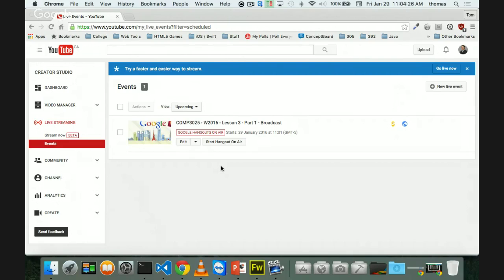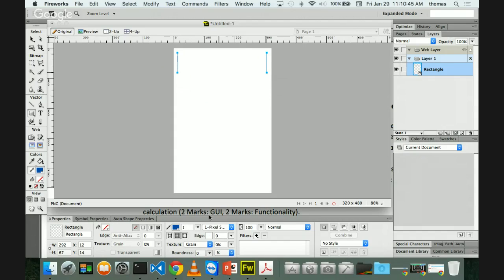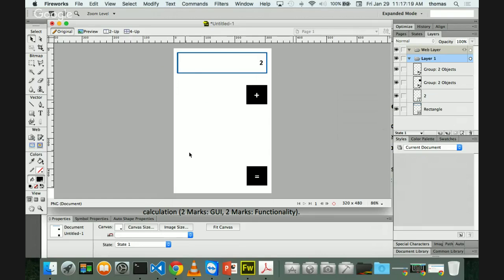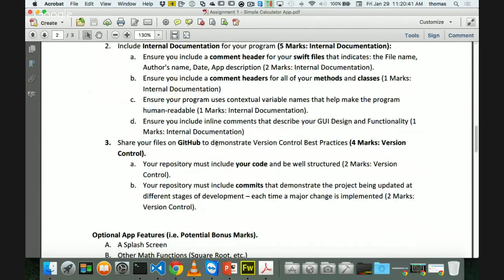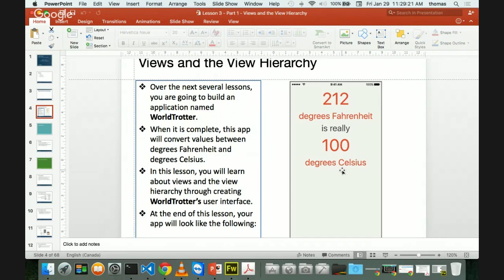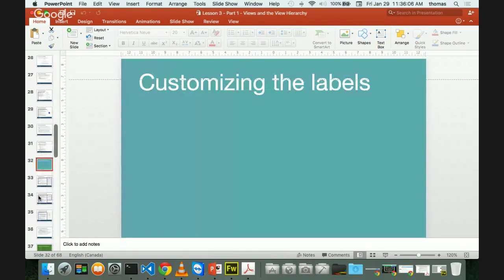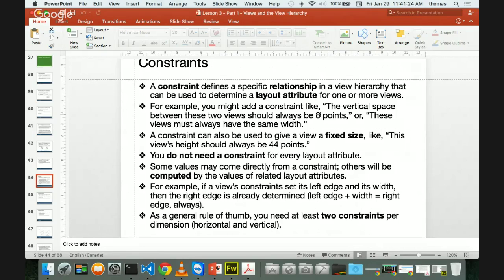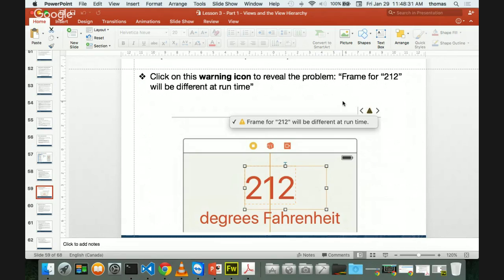COMP3025 - W2016 - Lesson 3 - Part 1 - Broadcast